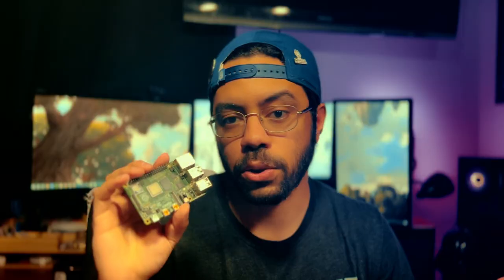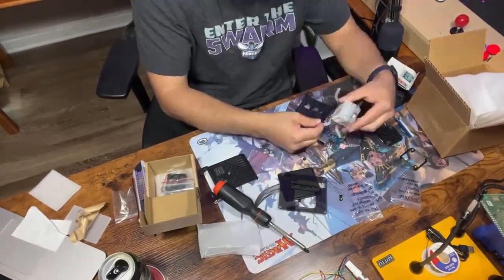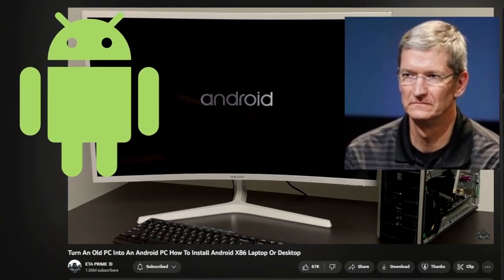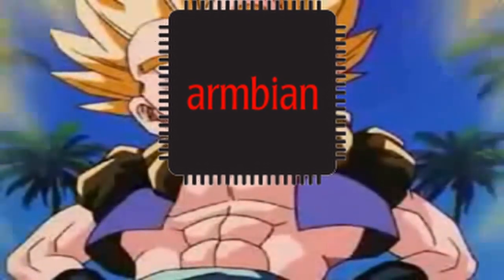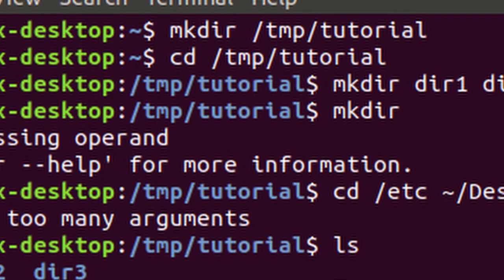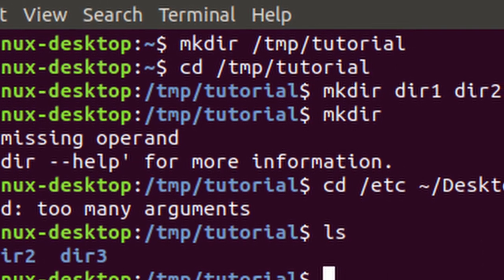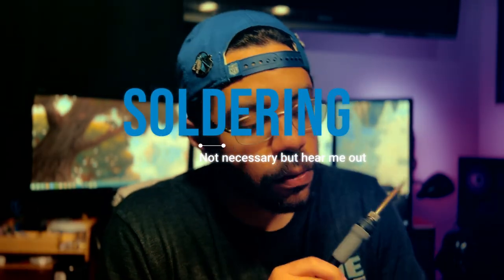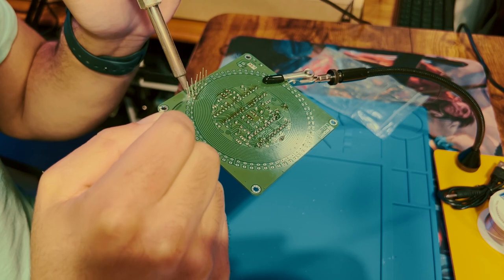Watch this if you’re getting into SBCs(Single Board Computers)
Please leave any questions you still have in the comments. I tried to pack as much useful information into 10 minutes without boring you to death so there are definitely things I missed!

The Etsy shop I mentioned if you’re looking for amazing custom cases

The Coder - Turn your SBC into a software engineering station:
- SD Card
- SD Card to USB Adapter
- Mechanical keyboard
- Portable monitor

The Scrapper - Get hands-on on the hardware layer:
- sd card
- Robotics kit

The DIYer - Solving problems with the power of hosting your own servers:
- sd card
- SD Card organizer
- USB to sata cable

My Personal PC for Work/Editing/1080pGaming:
MSI MAG B550 TOMAHAWK Gaming Motherboard
Corsair iCUE H150i RGB Elite Liquid CPU Cooler
AMD Ryzen 7 5800X 8-core, 16-Thread Unlocked Desktop Processor
x2 HyperX Fury 16GB 3200MHz DDR4
Crucial P5 Plus 1TB PCIe Gen4 3D NAND NVMe M.2 Gaming SSD
EVGA GeForce RTX 3080
Corsair RM750e Fully Modular Low-Noise ATX Power Supply
CORSAIR iCUE 4000X RGB Tempered Glass Mid-Tower ATX PC Case
(CORSAIR Premium PCIe 3.0 x16 Extension Cable, 300mm